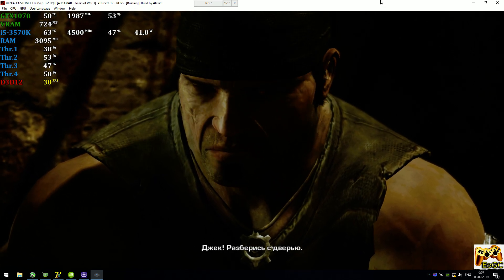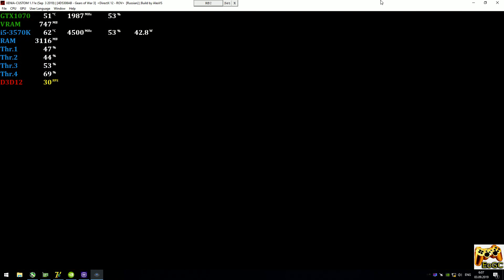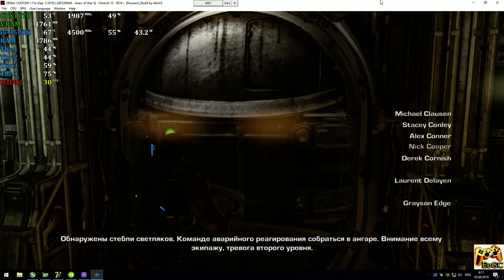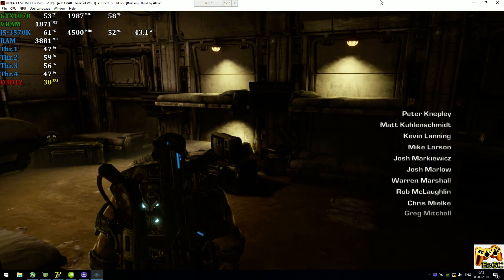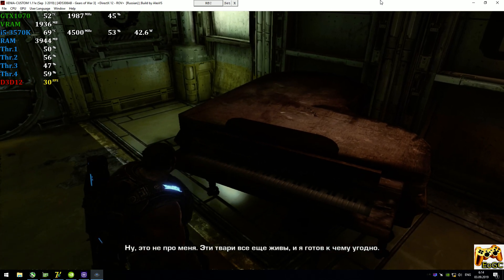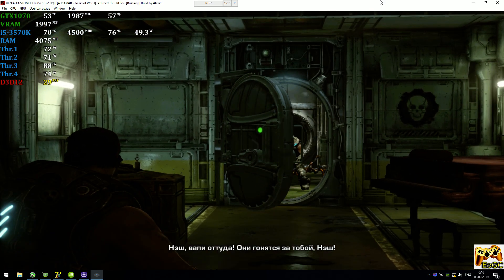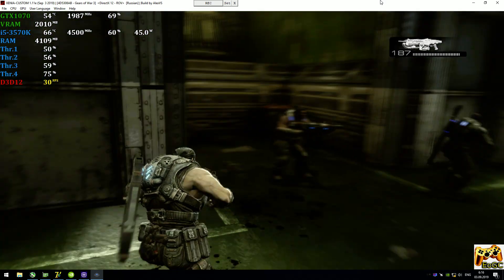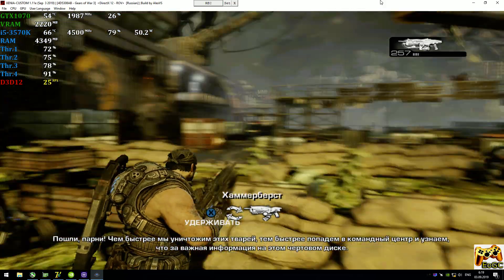XENIA [Xbox 360 Emulator] - Gears of War 3 [Gameplay] Xenia-Custom 1.11e #2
PC-Specs
CPU: Intel i5-3570K @ 4.5 GHz (MB MSI Z77A-G45),
CPU Cooler: ZALMAN CNPS10X Optima @ 1100rpm
RAM: 4x4GB DDR3-1600 MHz (Kingston HyperX Fury),
GPU: Nvidia GTX 1070 8GB (ASUS ROG Strix),

Xenia-Keys
Open "xenia.config.toml" file via Notepad and edit:
[ gpu='vulkan' ]\[ gpu='d3d12' ] Choose your api
[ d3d12_edram_rov = true ] 'false' for old GPU or as debug option
[ d3d12_resolution_scale = 2 ] Scale Resolution 2X @ 1440p (only DX12)
[ vsync=false ] FreeFPS on Vulkan\Dx12 (RDR)
[ protect_zero=false ] fix for Saints Row, TenchuZ, Tekken Tag 2...
[ break_on_debugbreak=false ] Fix start for GTA V
[ enable_haswell_instructions=false ] Disable AVX2, use AVX1
[ license_mask = 1 ] XBLA games Unlock
[ game_language = 1 ] Choose your language (1-En, 2-Jp, 5-Es, 12-Ru...)
Explain
Realtime Footage
Recording: ShadowPlay
Monitoring: MSI Afterburner + RTSS
Game
Gears of War 3 (Xbox360)
Status: Half-Playable / Ingame (Progress)
Native Resolution (720p)
PS
XENIA still under construction!
В целом уже неплохо, но есть некоторые проблемы в процессе прохождения.
Требования к процессору не высокие, и достаточно даже quad-core, а вот видеокарта требуется хотя бы уровня gtx1050Ti, а лучше gtx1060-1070 и выше.
 Ждем обновлений :)